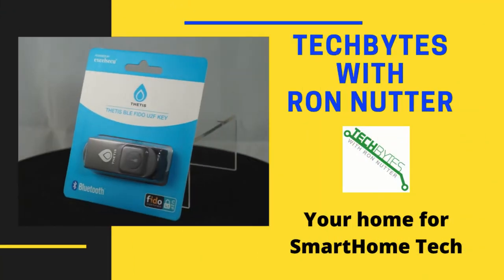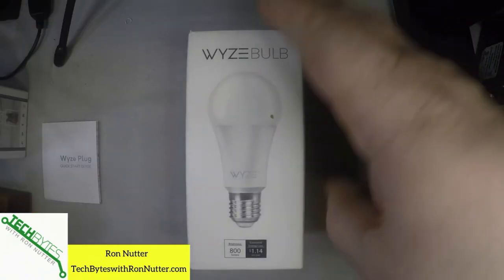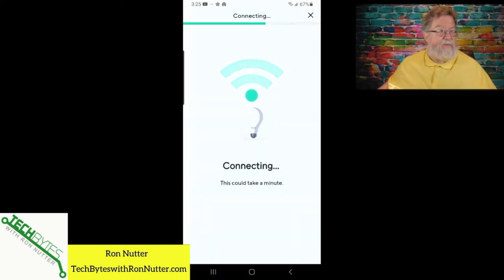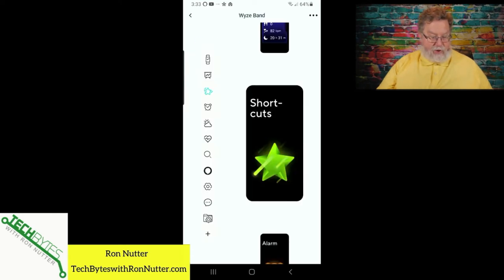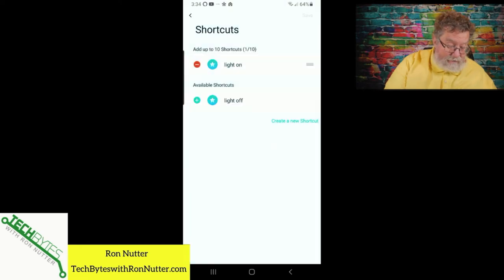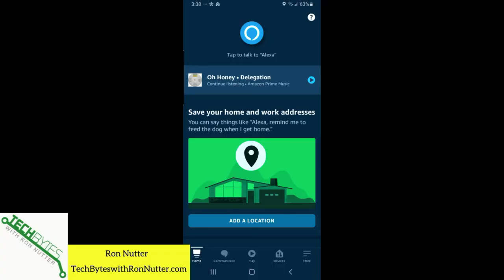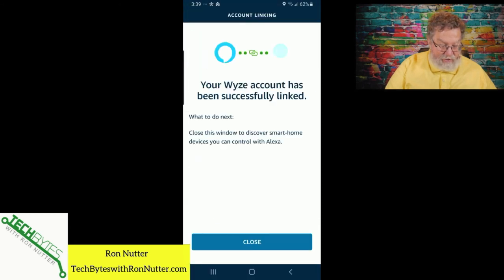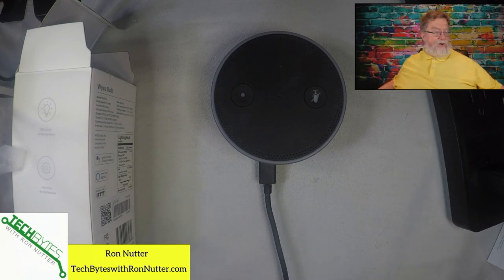Implementing Wyze Bulb in your Smarthome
⏱️TIMESTAMPS⏱️
0:00 - Intro
0:51 - What we will be covering
1:23 - Unboxing the Wyze Bulb
2:02 - Setting up the Wyze Bulb
3:48 - Integrating Wyze band with Wyze Bulb
6:33 - Integrating Alexa with Wyze Bulb

Wyze Bulb 800 Lumen A19 LED Smart Home Light Bulb

Wyze Band Activity Tracker with Alexa Built-in

Be sure to check Wyze.com for better pricing and specials

May need to enable Wyze Alexa skill to control bulb with band